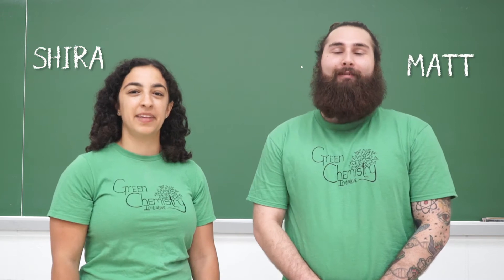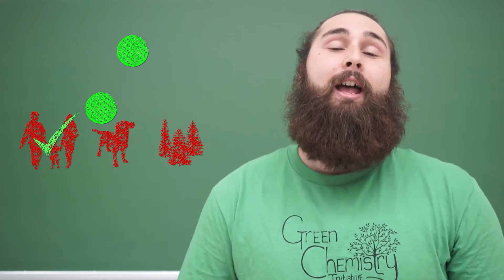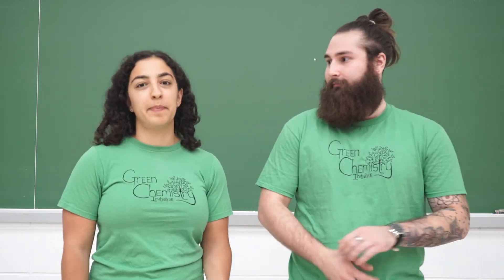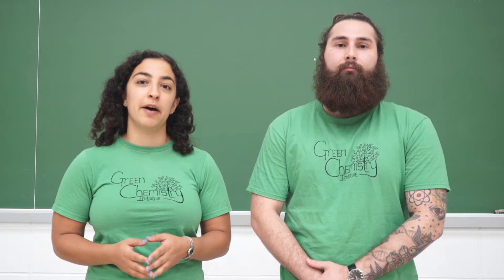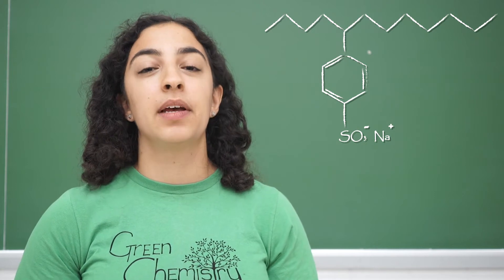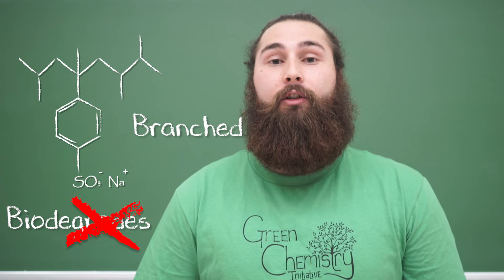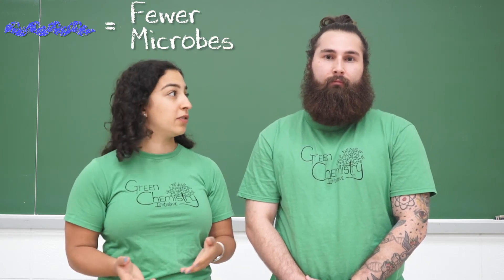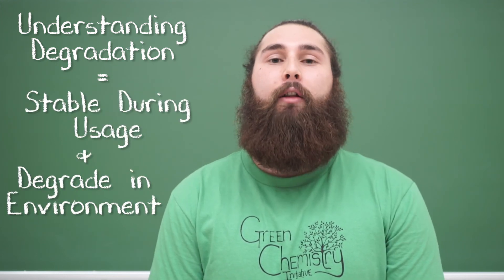Design for Degradation - Green Chemistry Principle # 10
The Green Chemistry Initiative explains how molecules can be designed to degrade, so that they do not persist in the environment after their intended use.